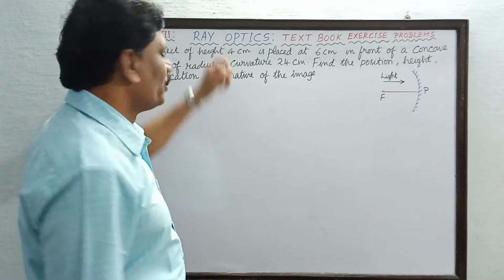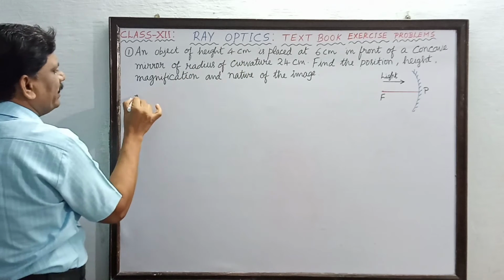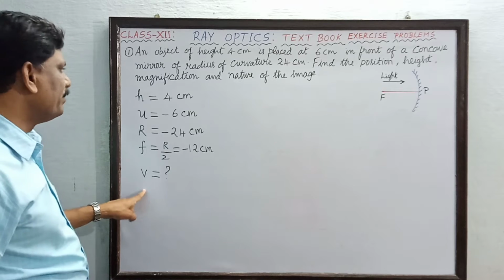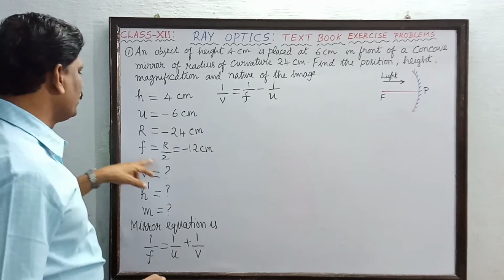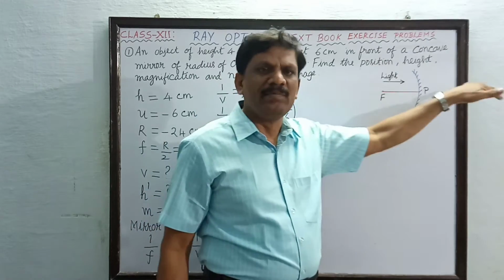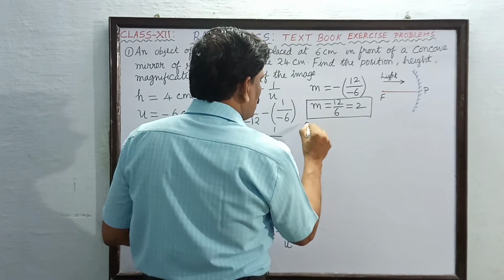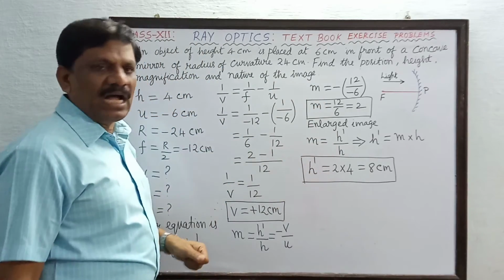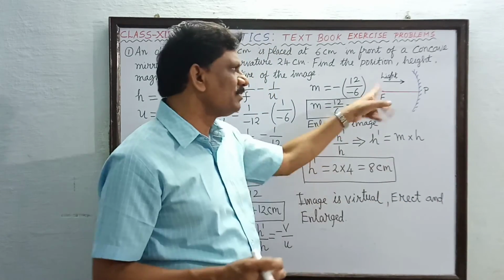Class XII PHYSICS (TN) RAY OPTICS TEXT EXERCISE PROBLEM-1